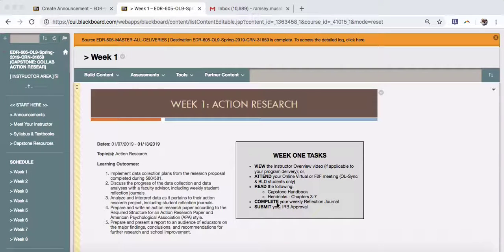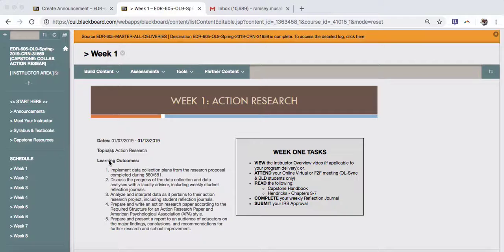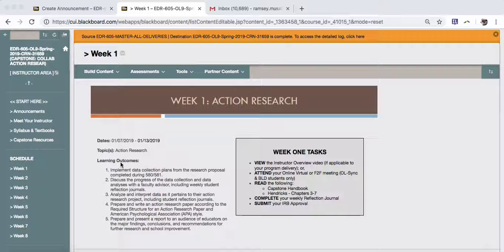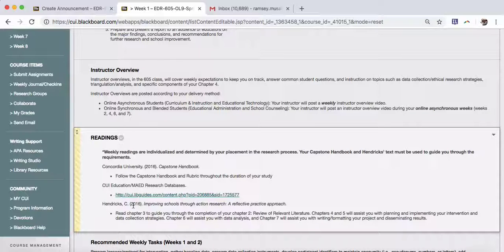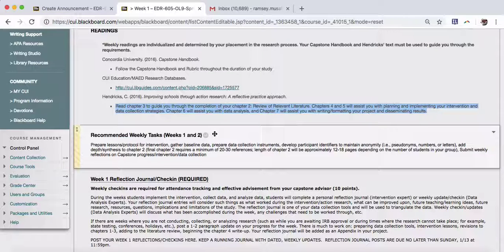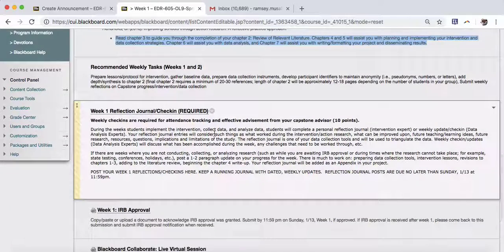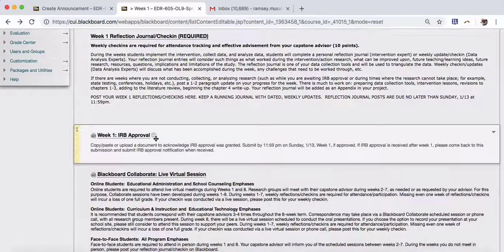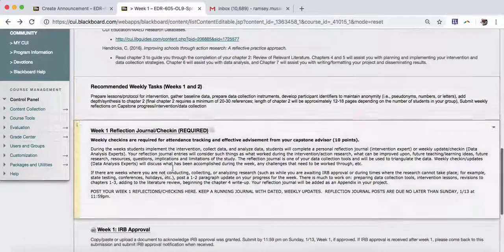Week 1 (EDR 605)